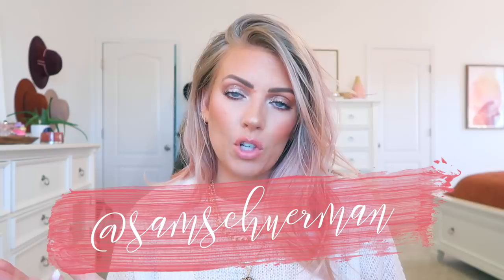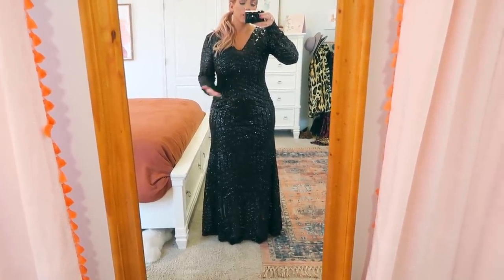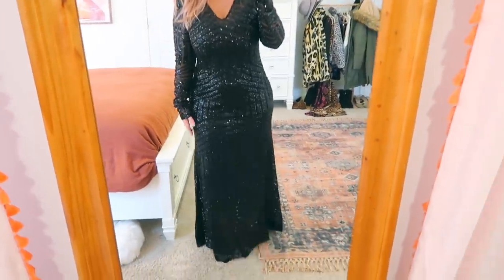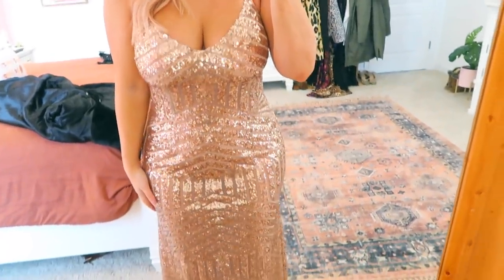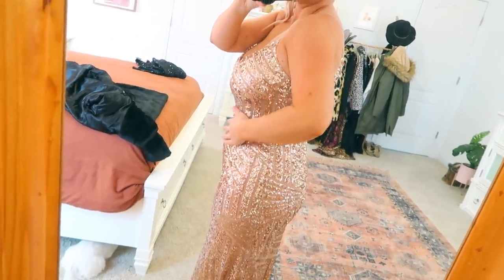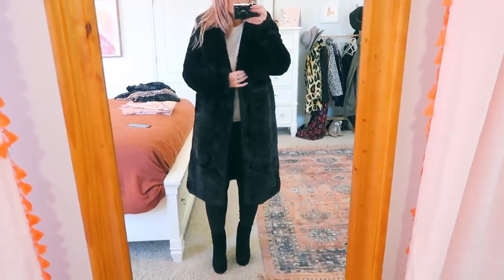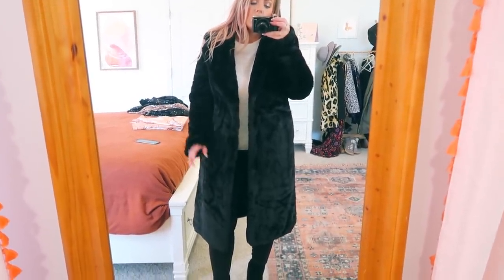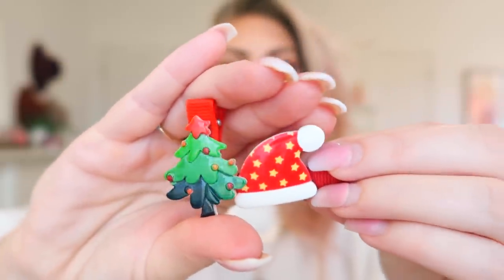BOOHOO WINTER TRY-ON | Vlogmas Day 16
Hi Guys! Today I have a Boohoo winter try on haul for you! I have some fab coats and some Holiday/New Year's Eve party options for you too! ↓ ↓ SHOP BOOHOO ITEMS BELOW ↓ ↓

Cocoa Brown Self Tanner (sold out)

Black Sequin Dress (8) $38

Rose Gold Sequin Dress (8) $38

Faux Fur Coat $42 (8)

Tiger Pinkl PJ's (L) $17

Khaki Parka $34.40 (8)

Lion Necklace $4

Christmas Hair Clips (can't find anymore online)

1. Leave a comment here letting me know which dress you'd like (Black or Rose Gold)
2. Leave your Instagram handle below (example: @samschuerman)

That's it! 19th at 9am EST. Winner will be notified via IG DM. Open Internationally.

My Measurements:

Height: 5’2
Weight: 143 lbs
Jean/Dress size: 8
Top size: M/L
Bra size: 36DD
Shoe size: 7